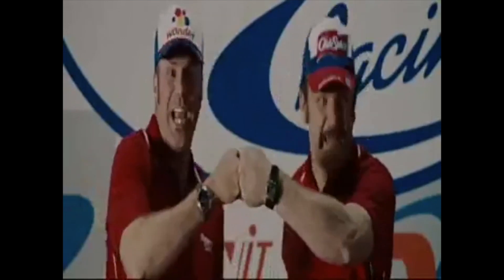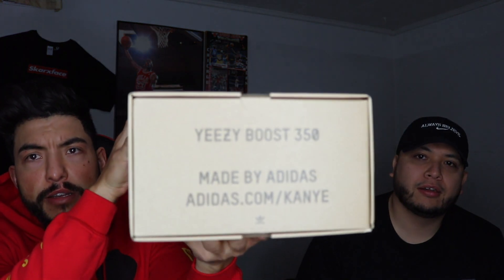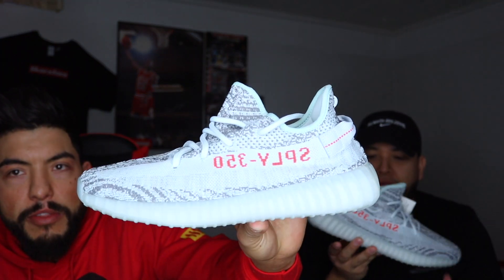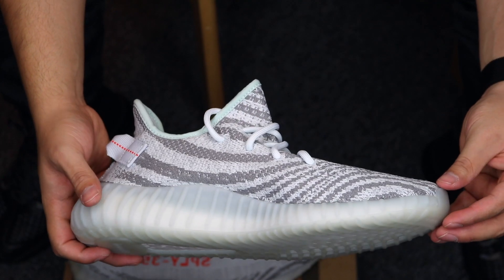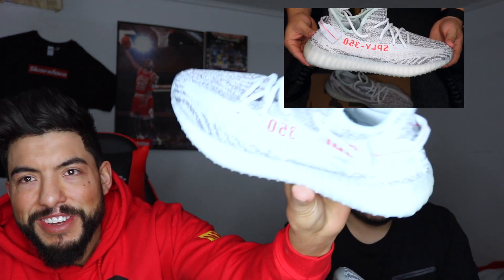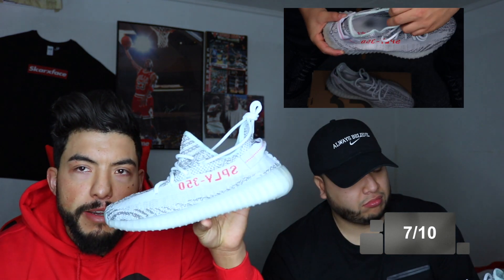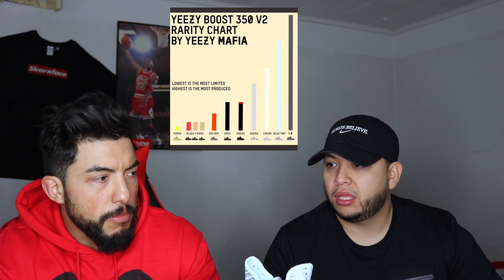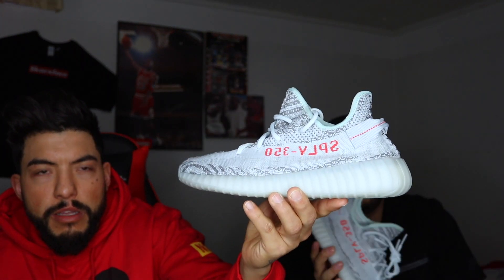Shake N Bake Shoe Review!Adidas Yeezy 350 Blue Tint! 2018 Boost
Thank you to Kanye the god.

My website is back online!

eBay account